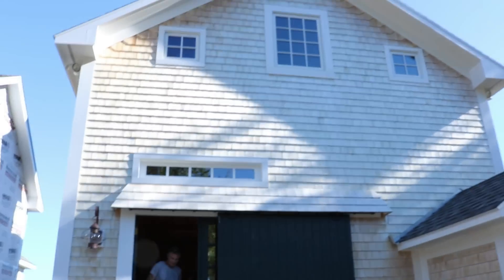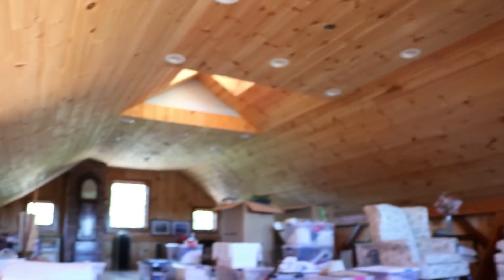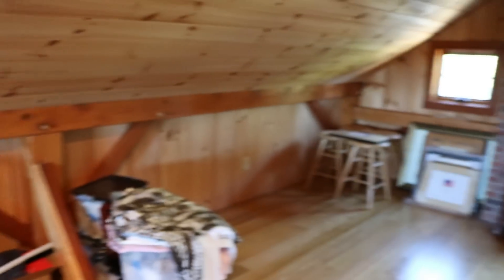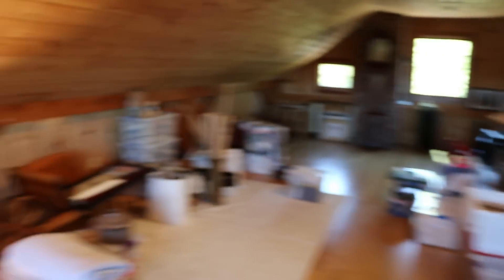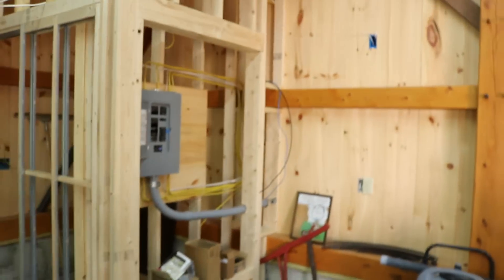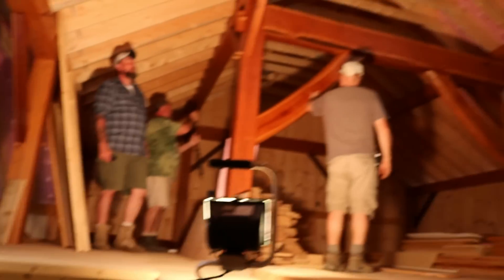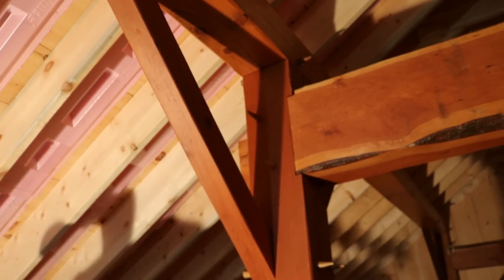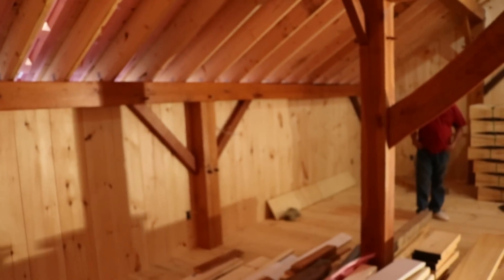A tour of a timber frame - The beautiful woodwork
While in Maine my father and I had the privileged of touring through a few barn homes built by the Northford Timber Framers.  The experience was amazing and always gives me ideas on what I want to do in my own home.  I can't wait to get my timber frame started.

Check out some of his videos, and check the website to sign up for classes.  You wont find a better deal.